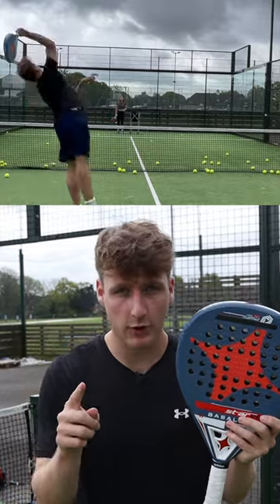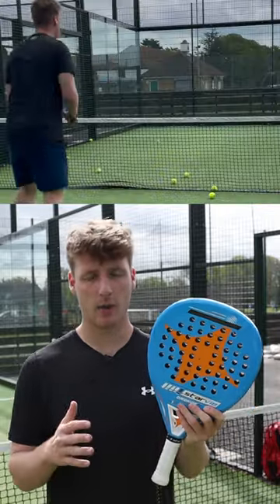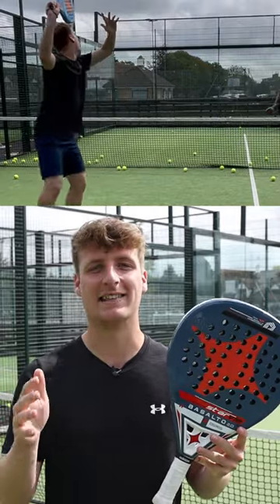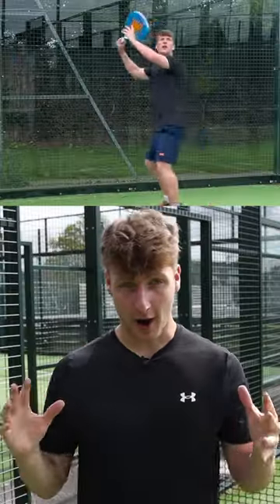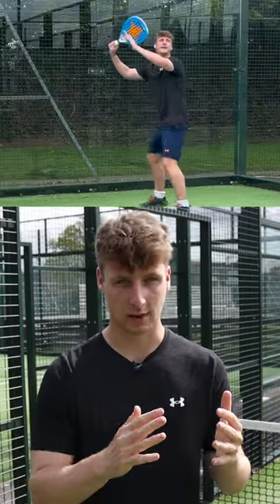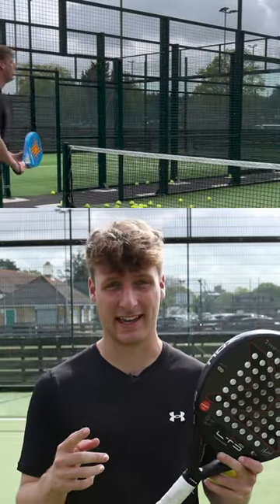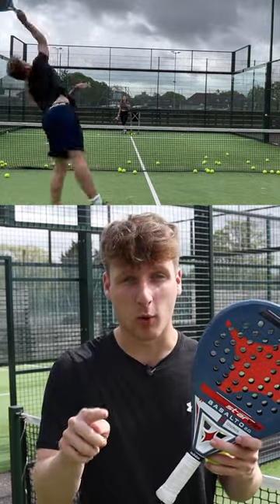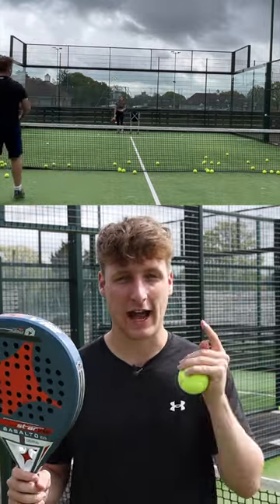5 BEST Padel Shots To Win The Point In Padel!